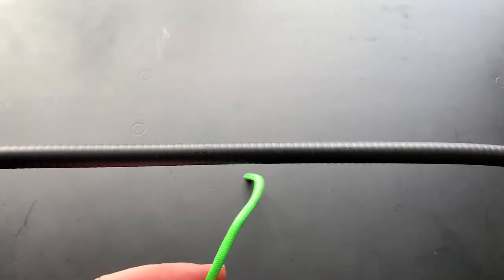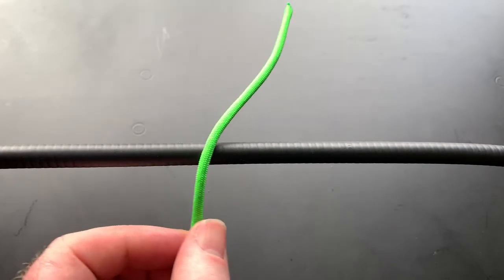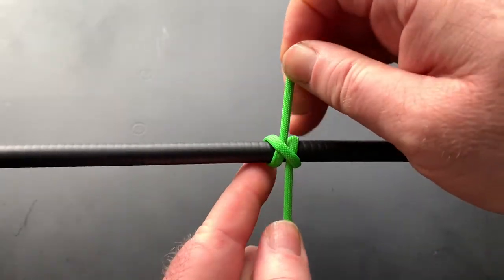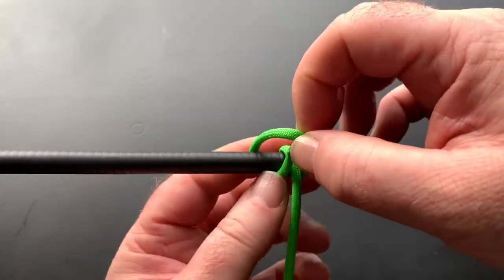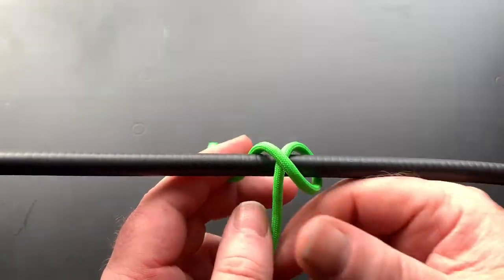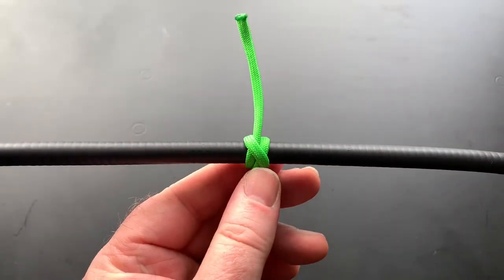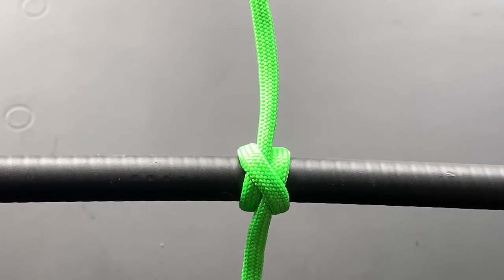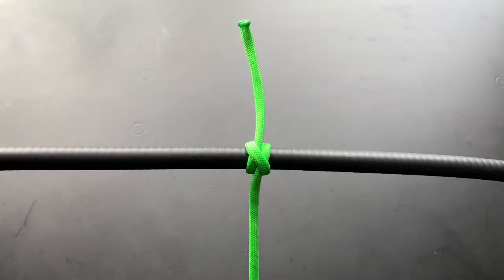How To Tie The Clove Hitch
The Clove Hitch is considered to be one of the most important knots alongside the Bowline and the Sheet Bend.
It’s really easy to tie so follow along as I dhow you how to do it.
One important thing, don’t try to tie this knot on a square or rectangle post, it will come loose!

The Ultimate Book Of Everyday Knots (amazon link)